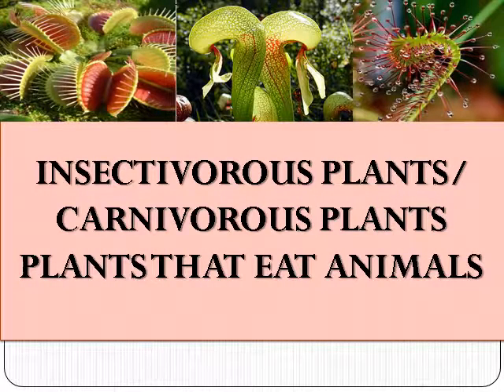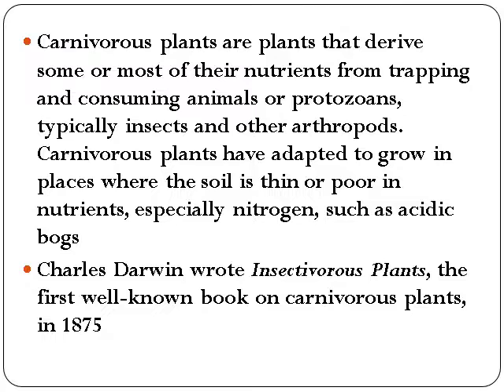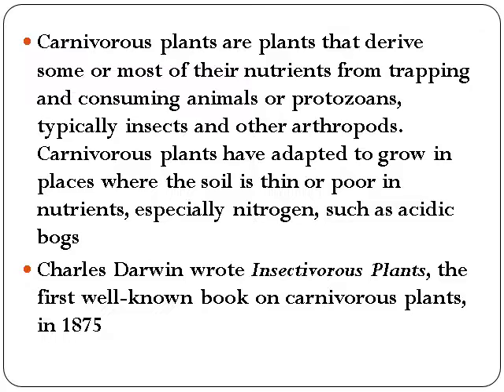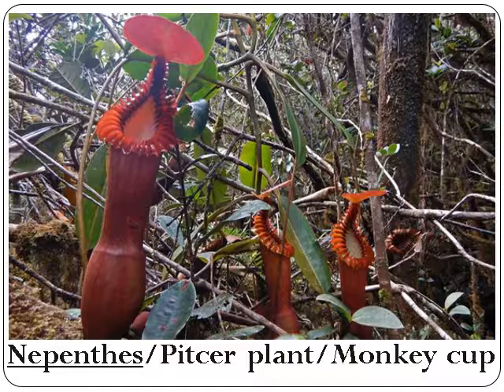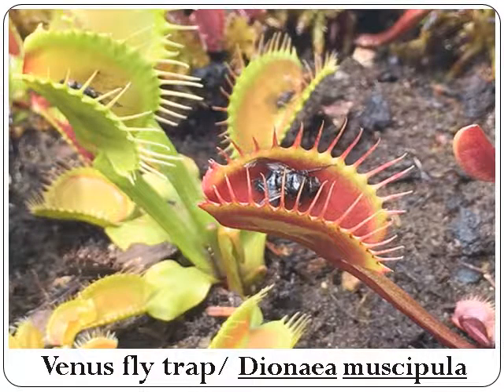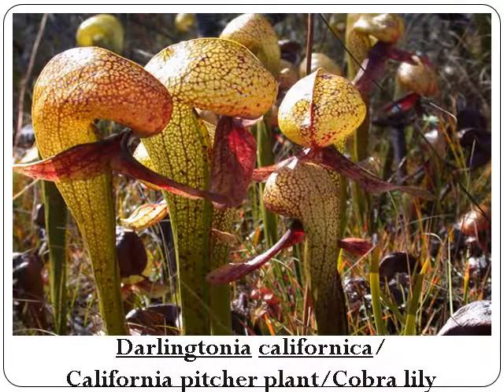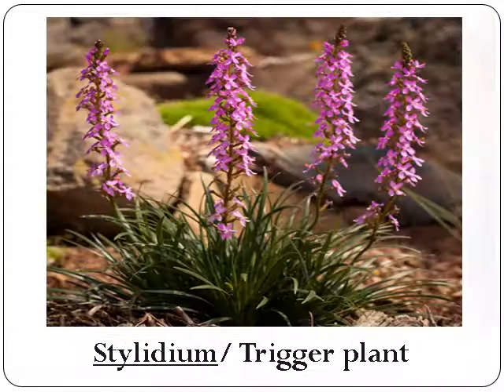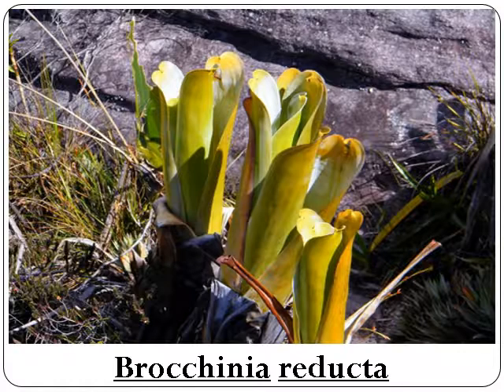Insectivorous plants/ Plants that eat animals मांसाहारी पादप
This video is about the insectivorous plants or the carnivorous plants or the plants that eat animals. Scientific names are also provided with the common names.

-58 spices, herbs and condiments with scientific names and families मसाले, जड़ी बूटी के वैज्ञानिक नाम